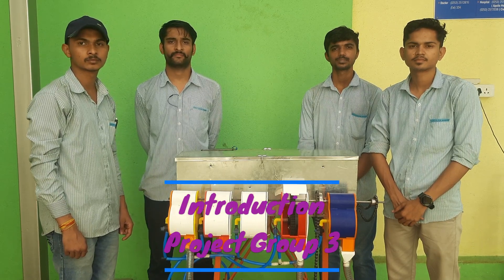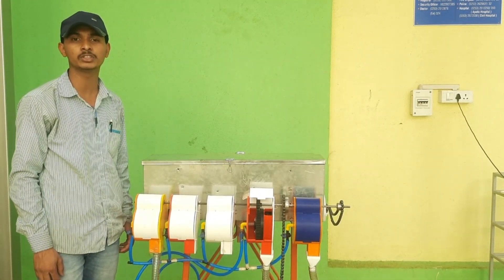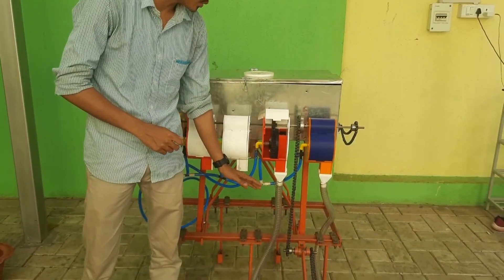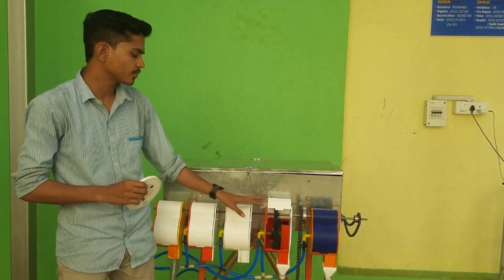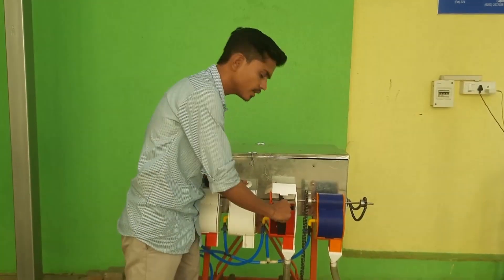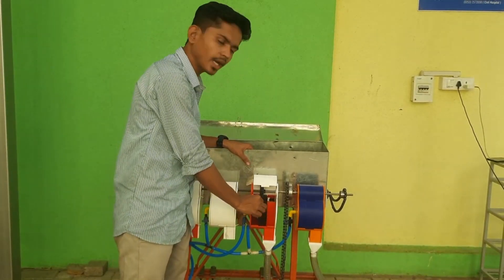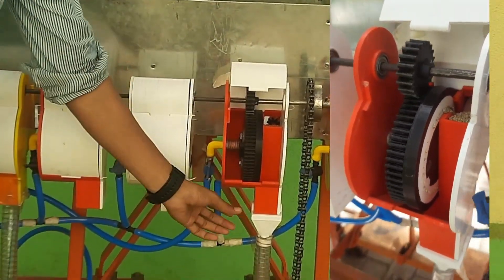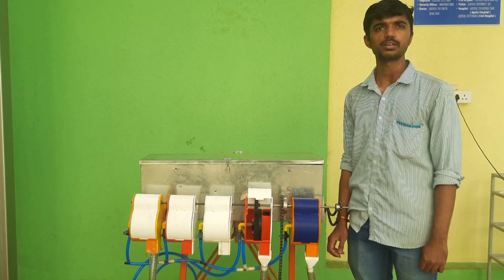Design of Vacuum seed drill for agriculture purposes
A final-year project by Prayag Shreyash Mahesh, Suryavanshi Swapnil Madhusudan, Shinde Naresh Dilip, Bagal Vishal Nitin of Electrical Department, K. K. Wagh Institute of Engineering Education and Research, Nashik for the Academic Year 2022-23